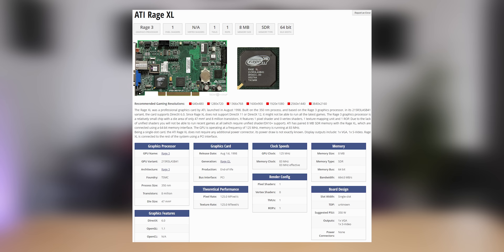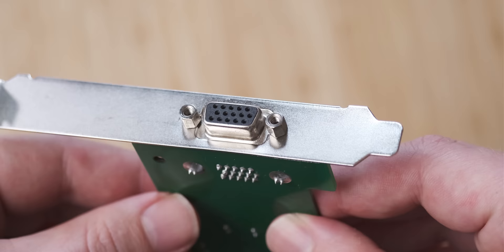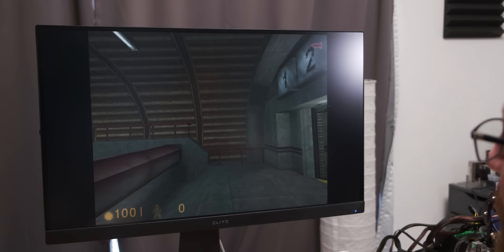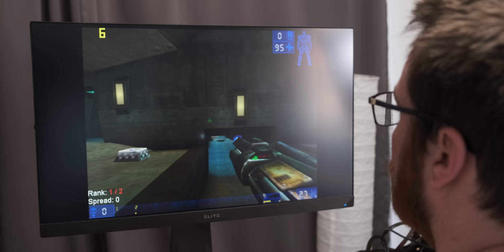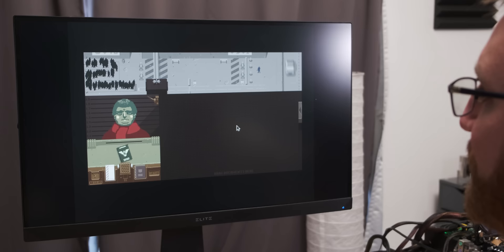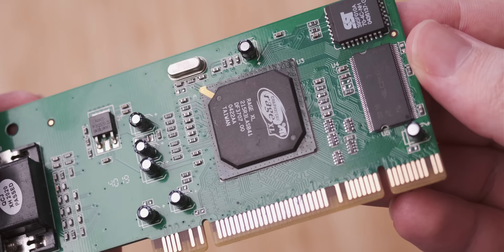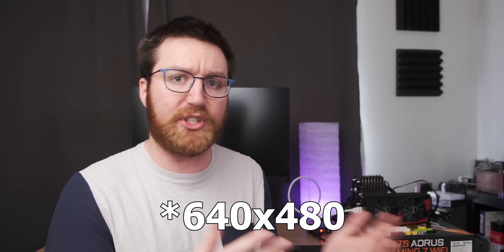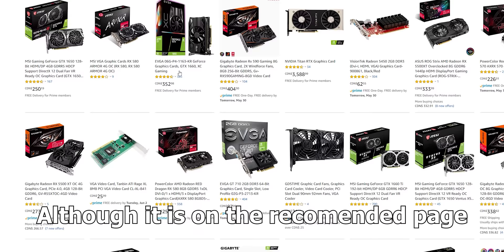Trying to game on the Least Powerful "Video Card" on Amazon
I found what I am convinced is the worst "Video card" that you can buy on Amazon.com
I then tried to game on it.